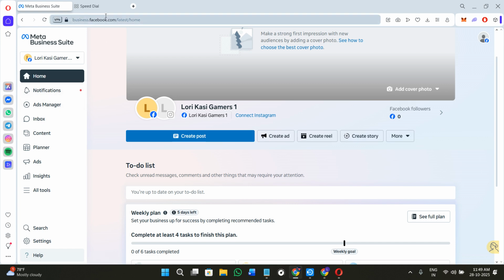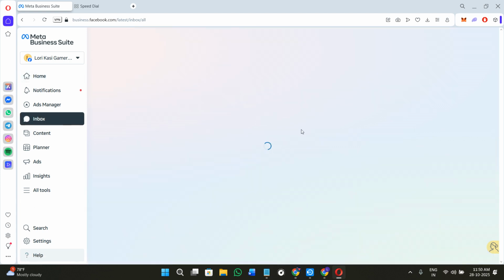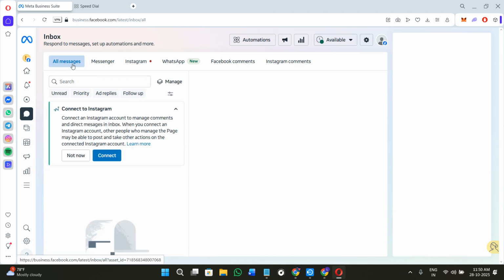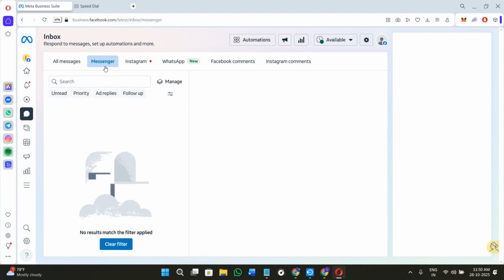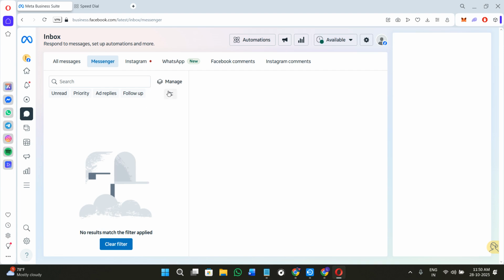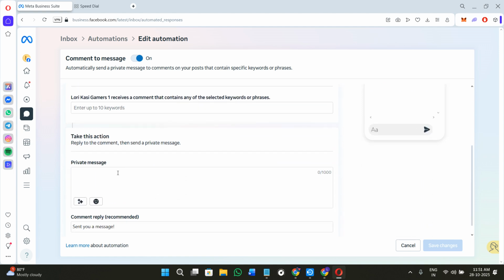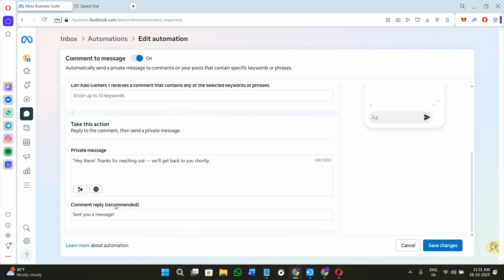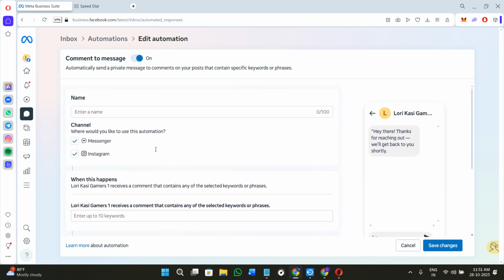Stop Losing Customers: Master Facebook Messenger Support Now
Unlock the full power of Facebook Messenger for customer support in 2025 with this complete step-by-step guide. In this tutorial, you’ll learn how to set up Messenger as a professional support channel, manage customer inquiries efficiently, and respond faster to build trust and boost satisfaction.

Whether you're a small business owner, service provider, or e-commerce brand, this walkthrough will help you turn Messenger into a reliable support hub that enhances customer experience and increases conversions.

Master Facebook Messenger for customer support in 2026. Learn how to manage inquiries, orders, and feedback directly from your business page.

Setting up a professional communication channel is essential for any online store. This tutorial walks you through the Meta Business Suite, showing you how to centralize your customer service operations. By organizing your messages in one location, you can respond to clients faster and maintain a higher standard of service.

Whether you are managing a small shop or a growing brand, efficient messaging workflows are critical for customer retention. This guide covers the essential settings to ensure your team never misses a message, helping you streamline your business page management effectively. You will learn to navigate the interface to handle feedback and track orders without leaving the dashboard.